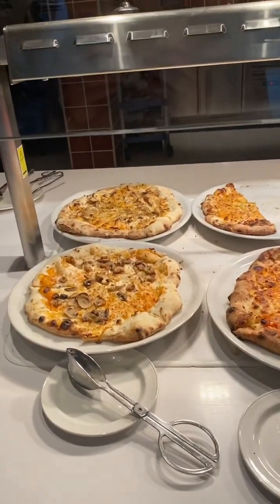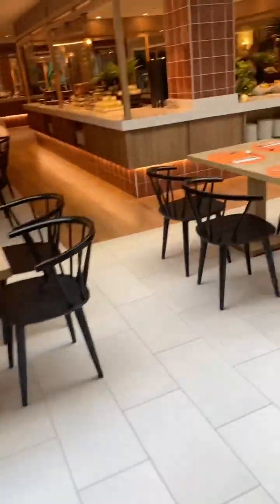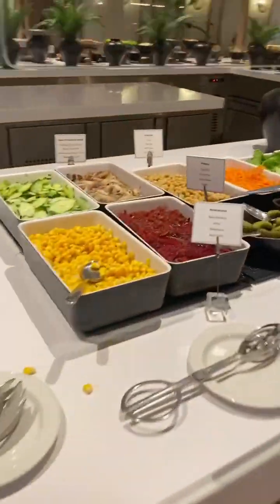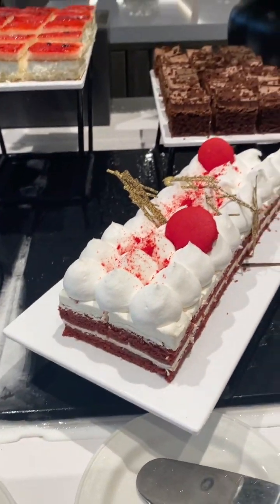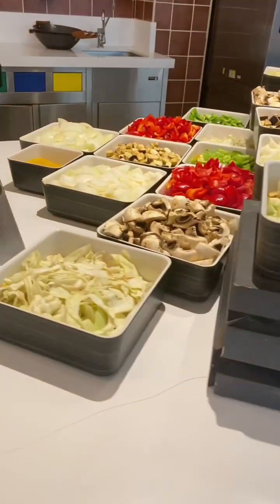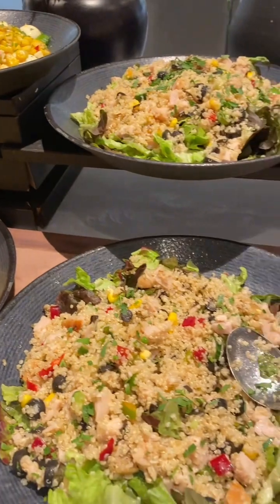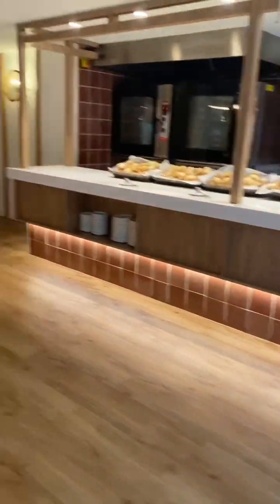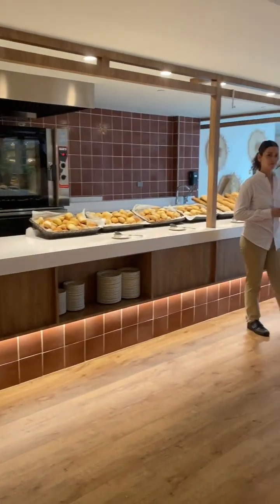Labranda Suites Costa Adeje Tenerife All Inclusive Food Options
The food options available at the Labranda Suites in Costa Adeje Tenerife. I am still very much learning how to do this so please be kind and bare with me the videos will get better lol 😂 I am also learning not to wait months to upload them. I have quite a few different areas and holidays to upload so more content Is coming. I am sure with more confidence and time I will be have this nailed lol. Hope this video helps of you are planning on hitting this hotel.
Follow @rachelsweeney513 for more travel content! 💜💜